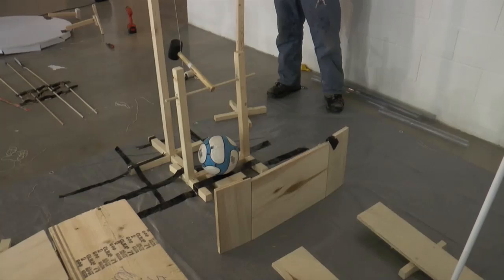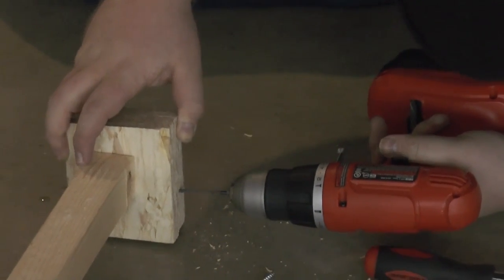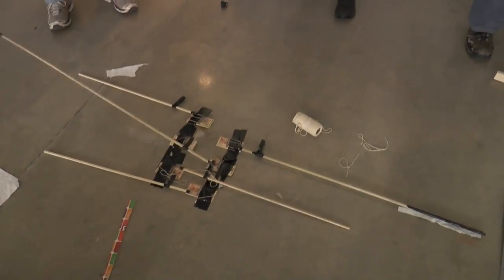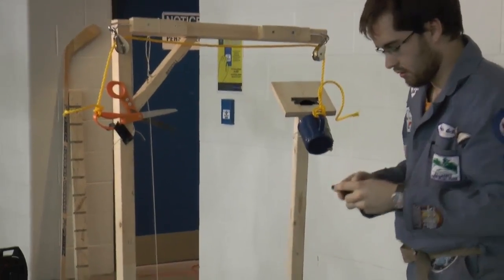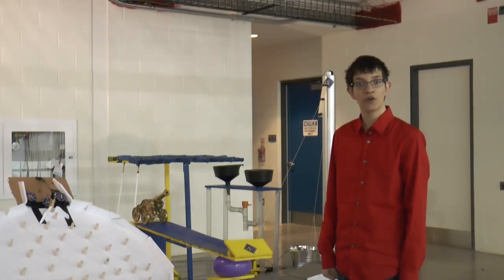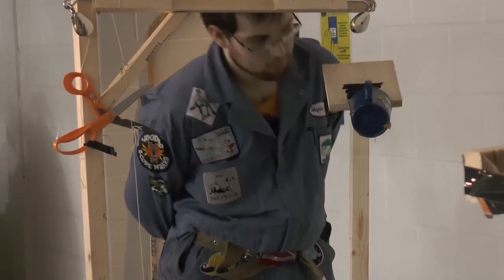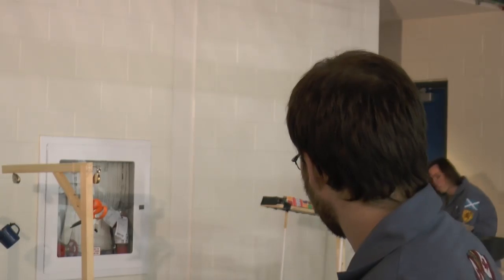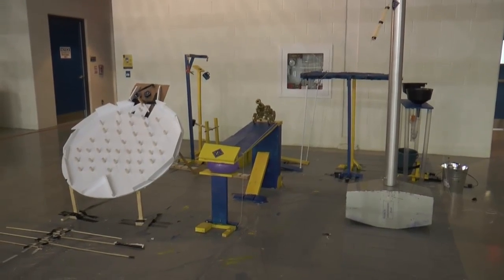Ryerson engineering students to light up CN Tower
Ryerson engineering students are participating in a Rube Goldberg relay. A Rube Goldberg machine is a contraption that sets off a series of chain reactions to complete one task. Engineering students plan to light up the CN Tower purple on March 24. The machine will be revealed on Tuesday.